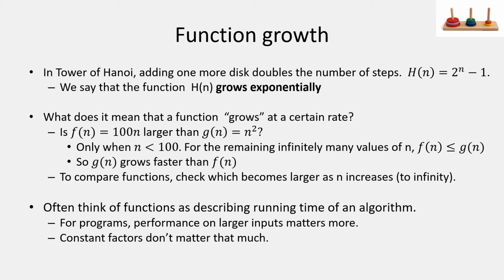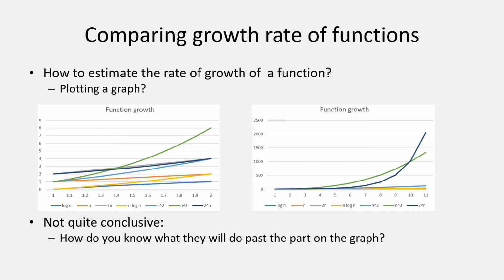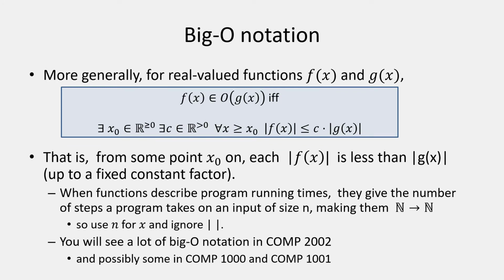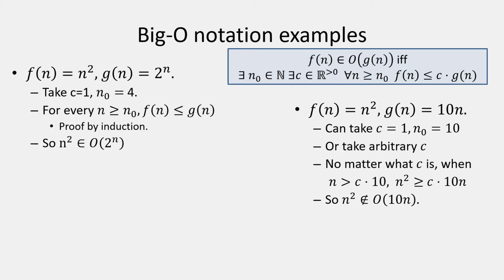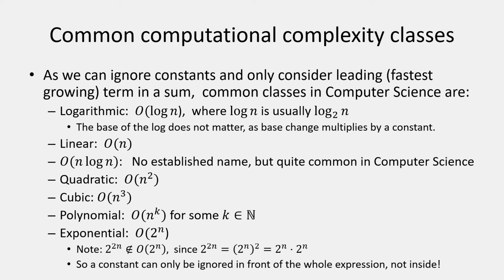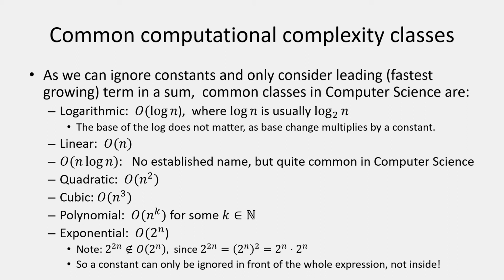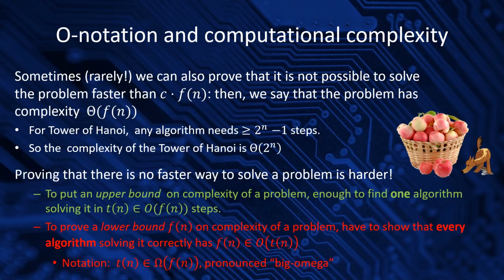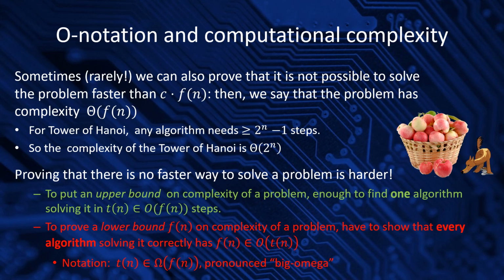Growth of Functions COMP1002-081 8.3